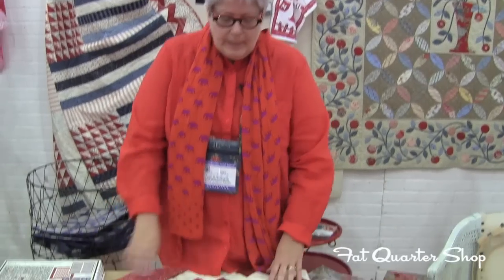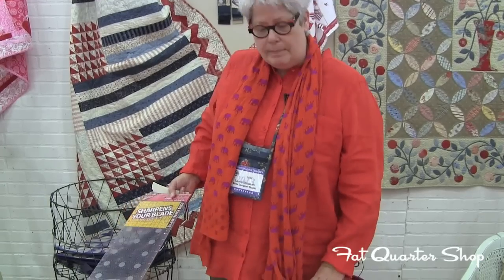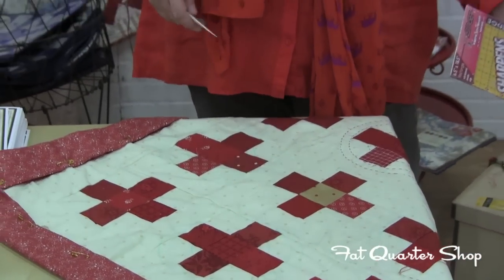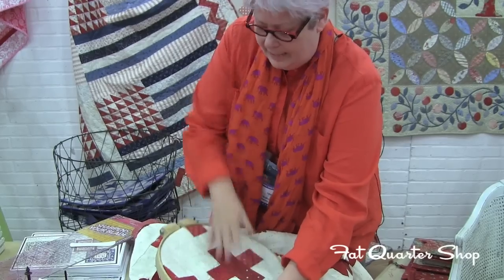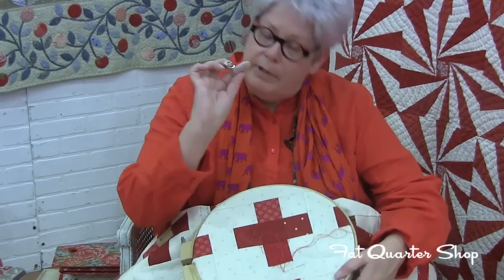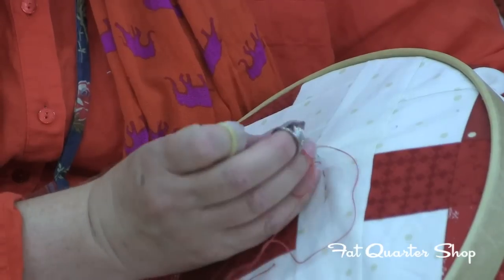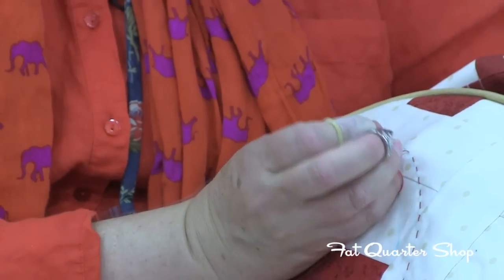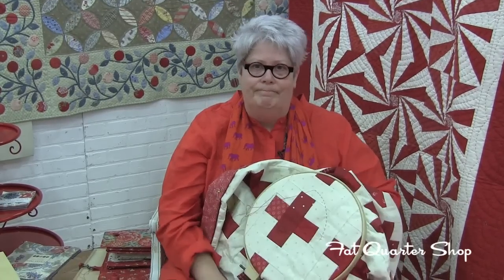Minick and Simpson Show How to Big Stitch Hand Quilt - Fat Quarter Shop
Laurie of Minick & Simpson show you how to stitch using the Big Stitch Hand Quilt Method.  This very simple quilting technique is perfect for handiwork lovers who want to add some embellishment to their quilts!!